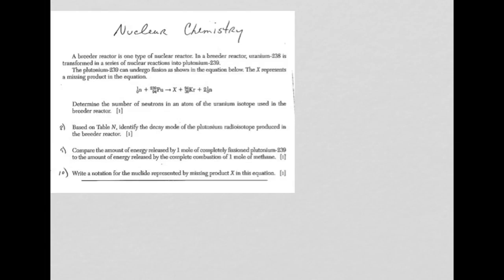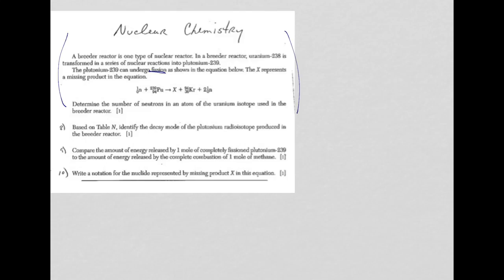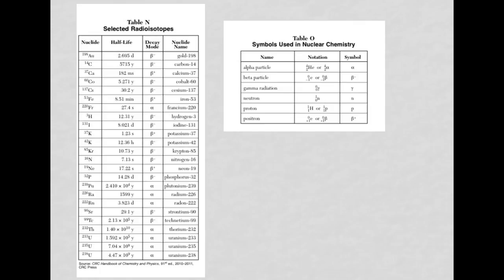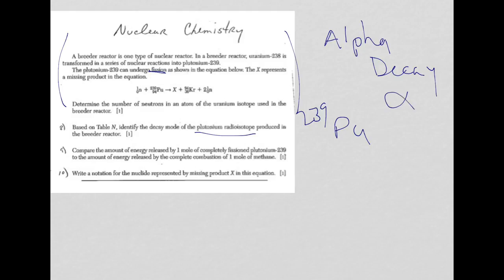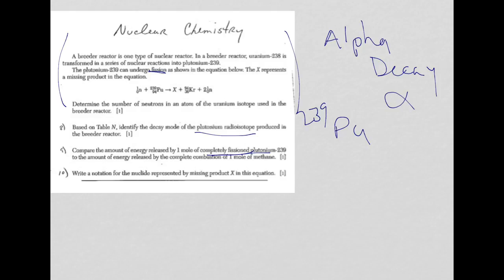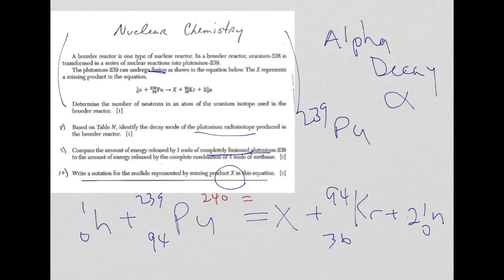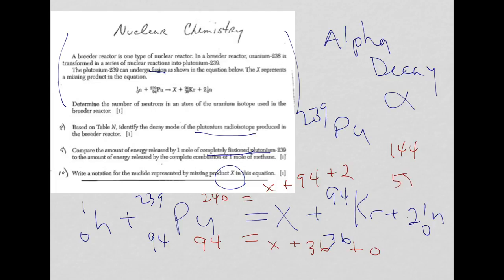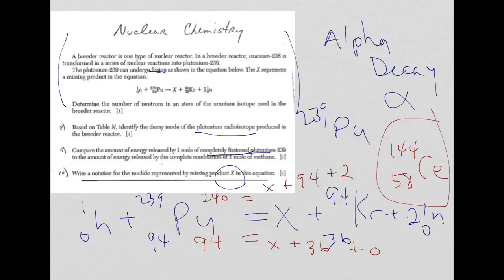Regents Chem Nuclear SA 2015 Part 3